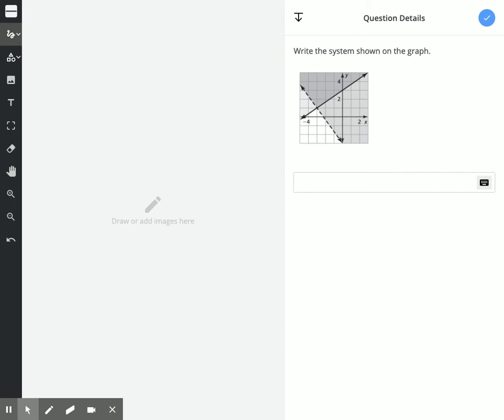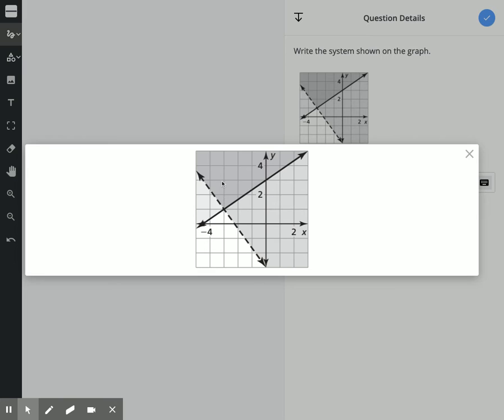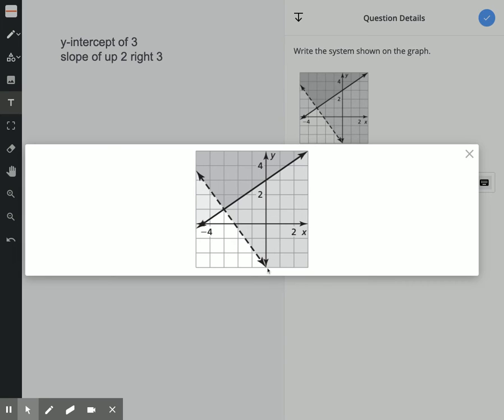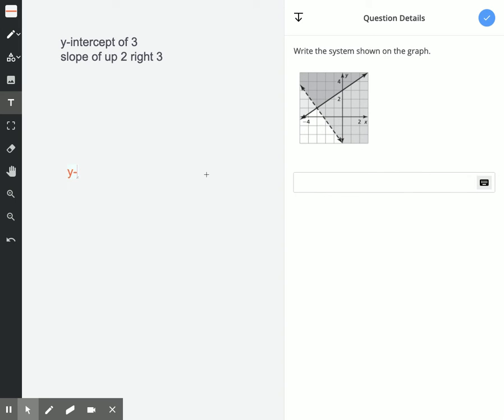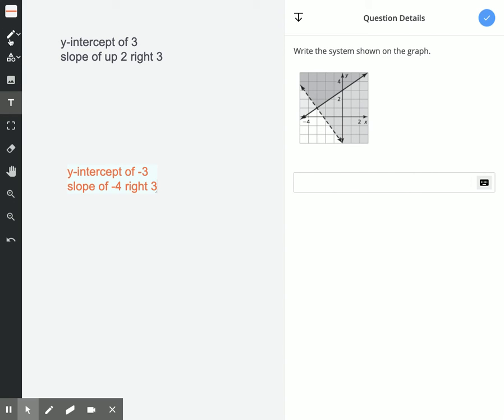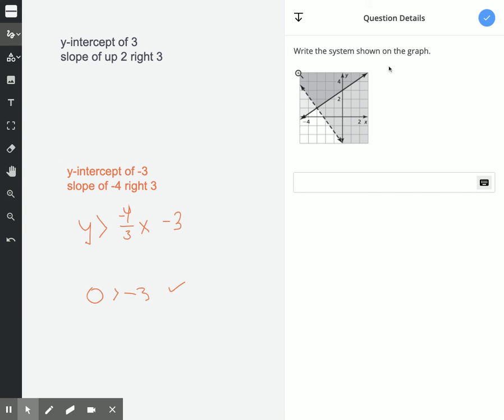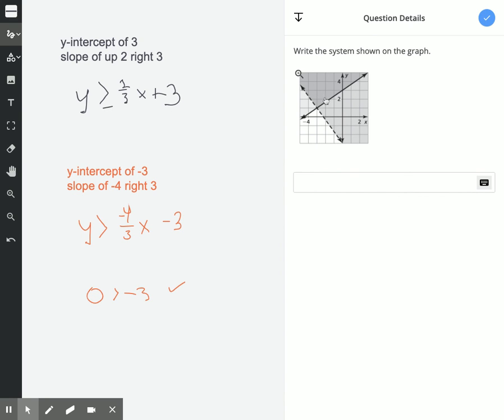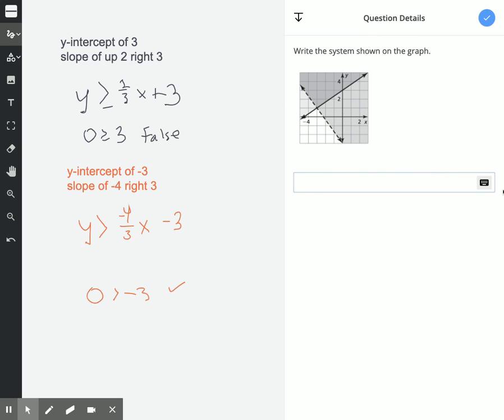Chapter 5 Review - Formative #6